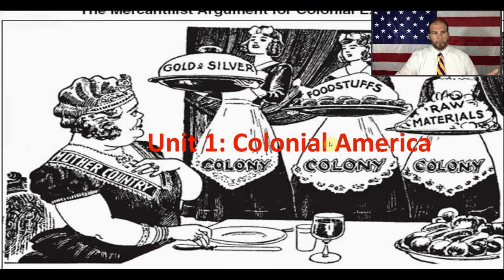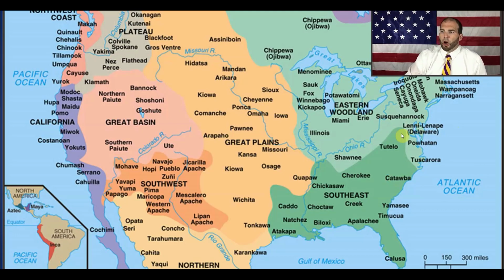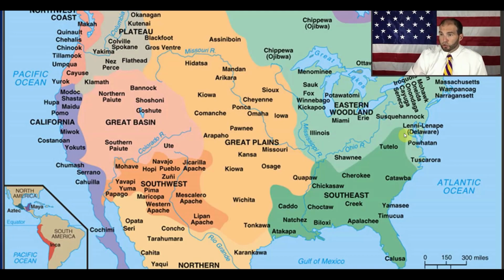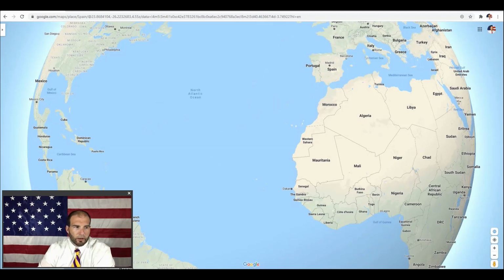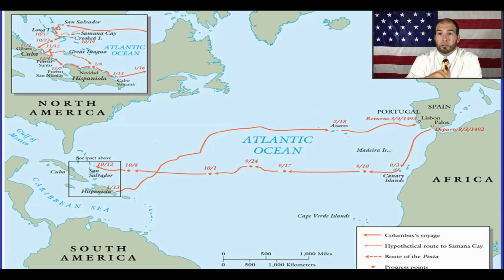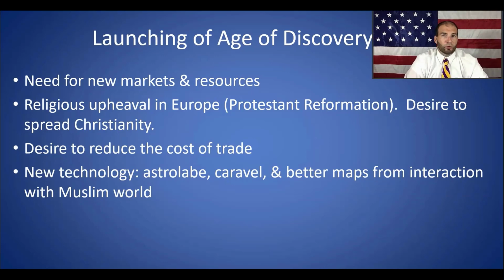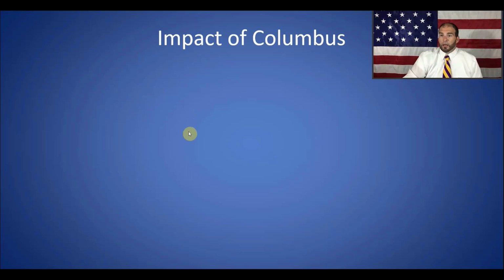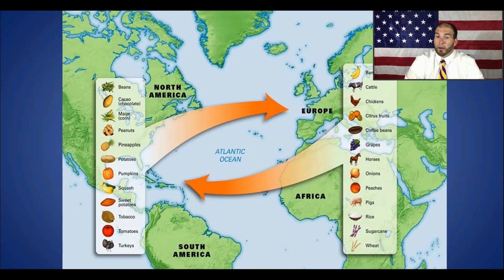AHI - Unit 1 - Lesson 1 - Native Tribes, Columbus, Age of Discovery, Three G's, Columbian Exchange